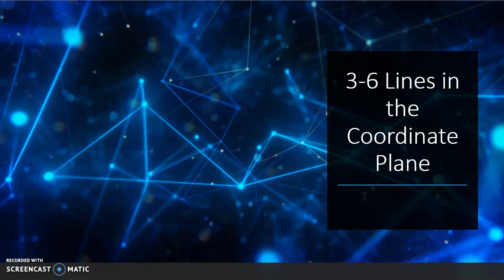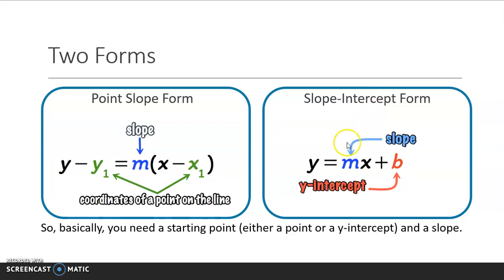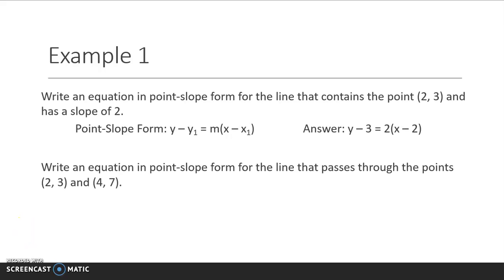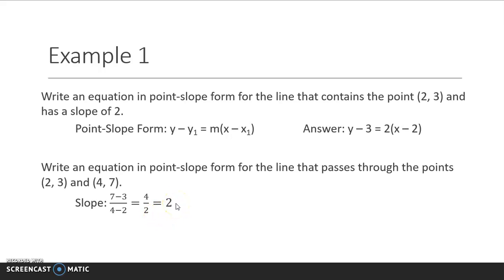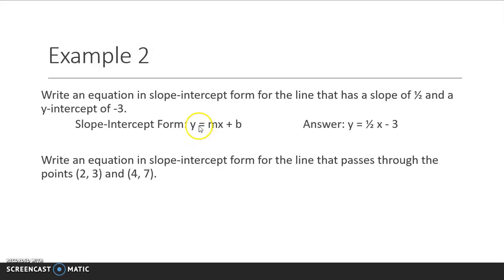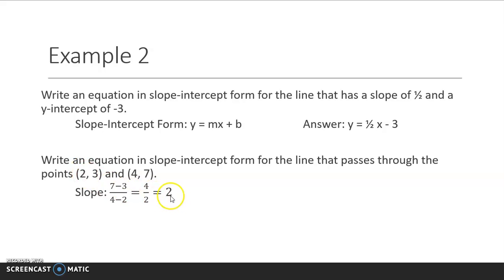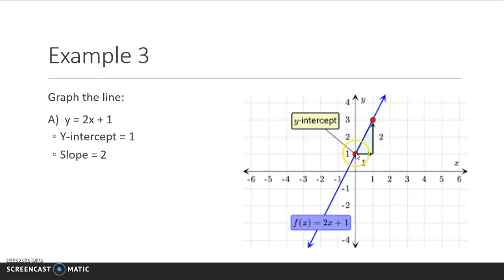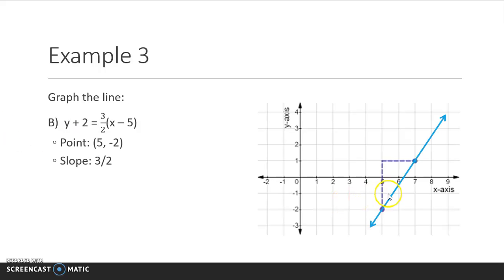Geometry 3-6 Linear Functions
This video reviews point-slope and slope-intercept form.  It goes through several examples of writing linear functions and graphing the functions.